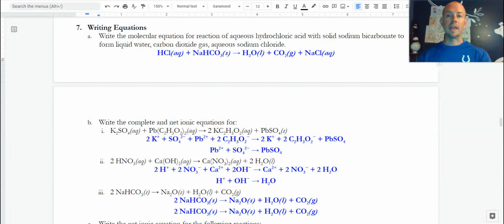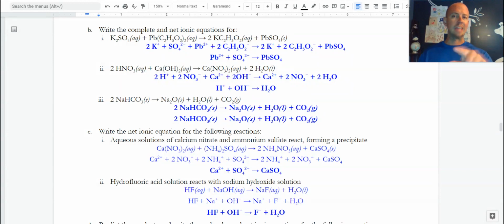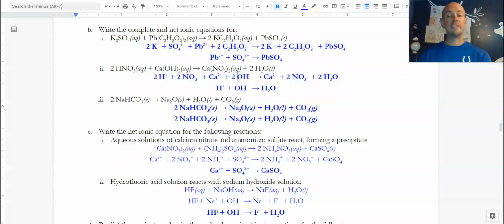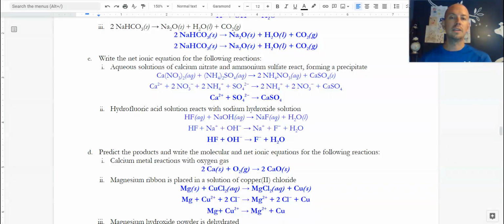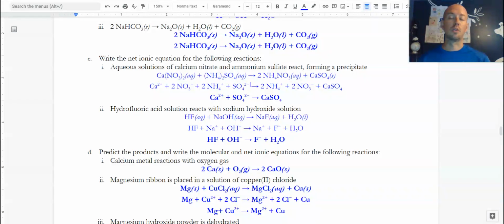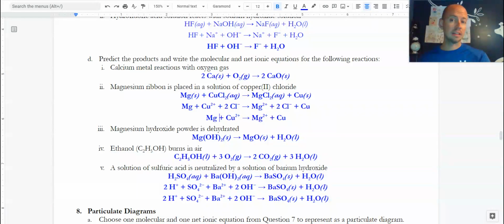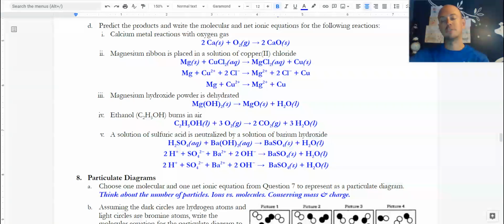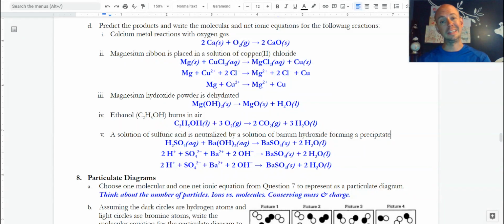AP Chem, Units 1 & 4: Structure & Reactions- Problem #7